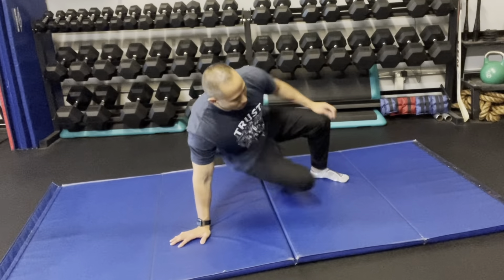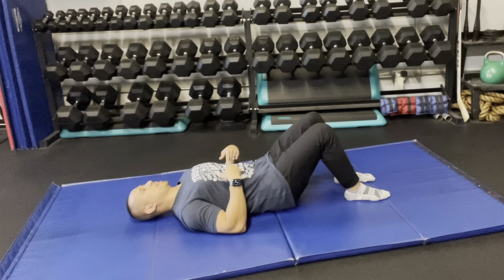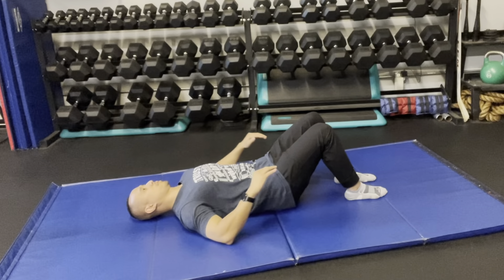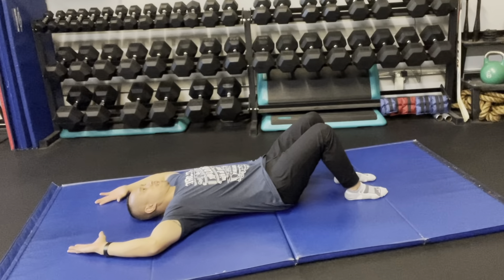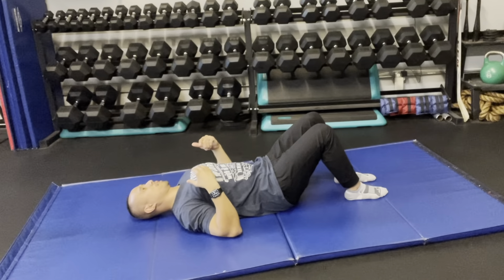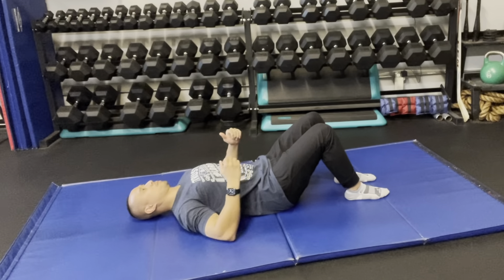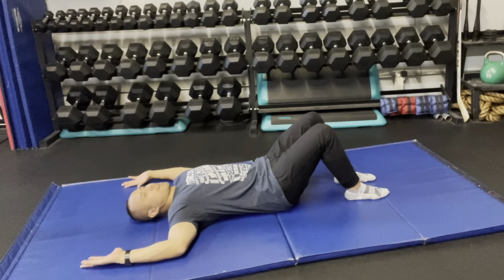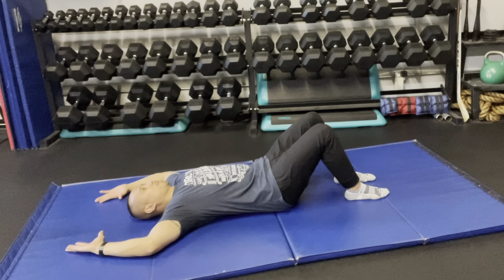Engaging Skill & Drill: Overhead Diamonds (Face Up)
This skill & drill is to engage the stuff between your shoulder blades and the back shoulder. Being able to control different tissue groups on command is the name of the game - because if you can control it - you can use it when you need to!

It's the journey .. NOT the destination when performing this skill & drill.  Since this is an awareness drill to deliberately have you first fire and control the shoulder blade, then sequentially integrate the upper limb, it's vital that focus is on the process of movement, and not just hitting it to get to the intended spot.

-- DON'T KNOW IF YOU'RE DOING THEM CORRECTLY?
-- NEED MORE GUIDANCE?
-- EXERCISES AREN'T WORKING?

W: ONTHEGOSPORTSCHIRO.COM